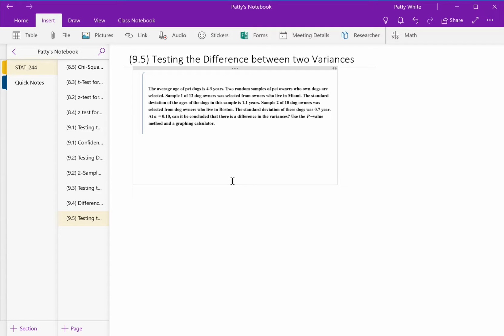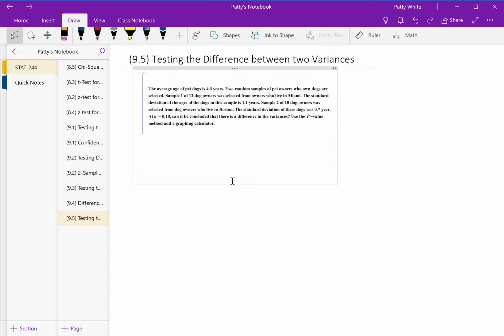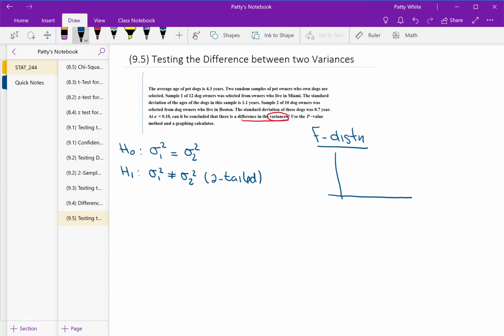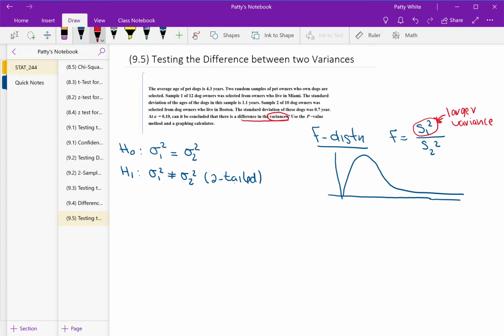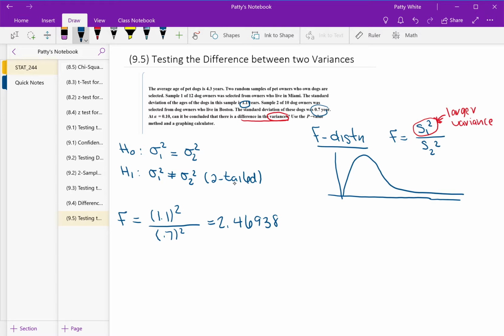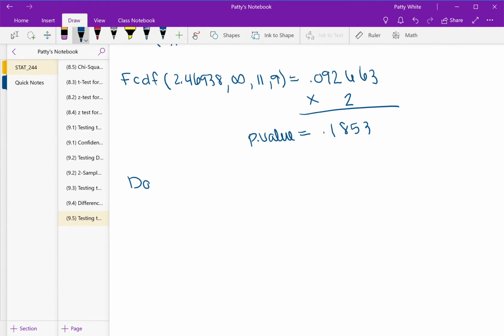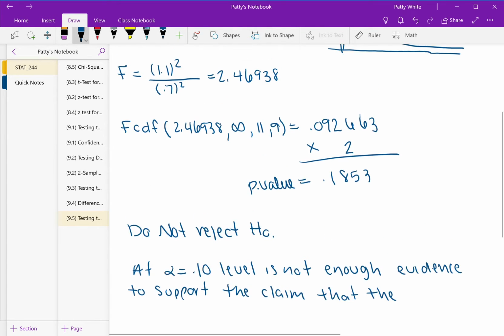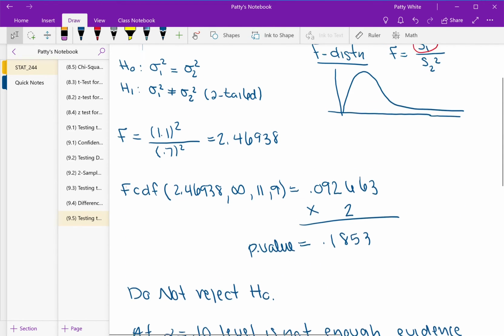Stat 244 9.5 Testing Difference in Variances